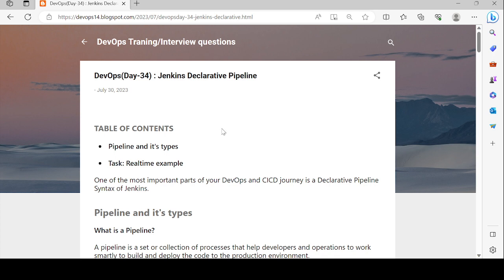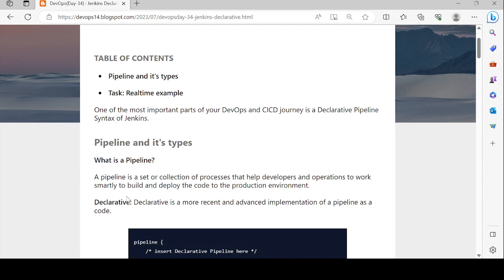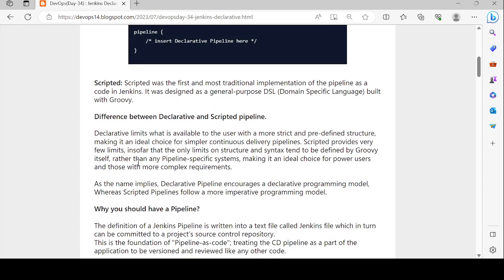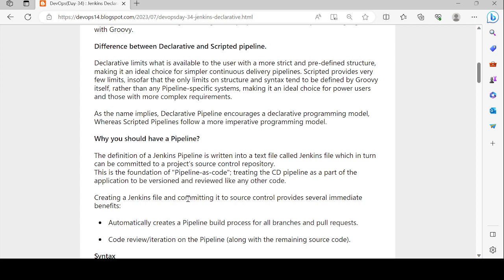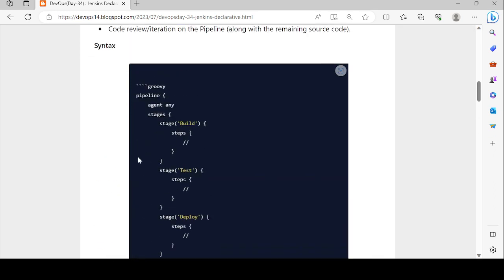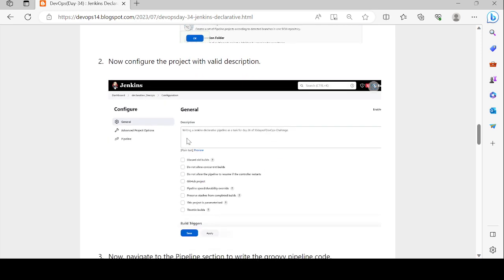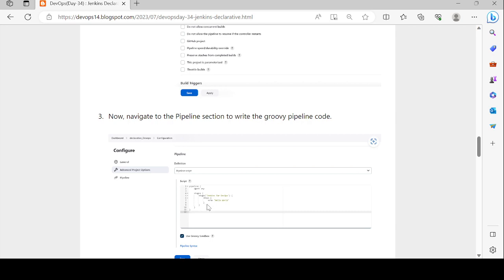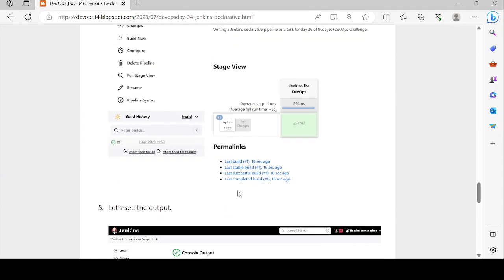DevOps(Day-34) : Jenkins Declarative Pipeline and Realtime example